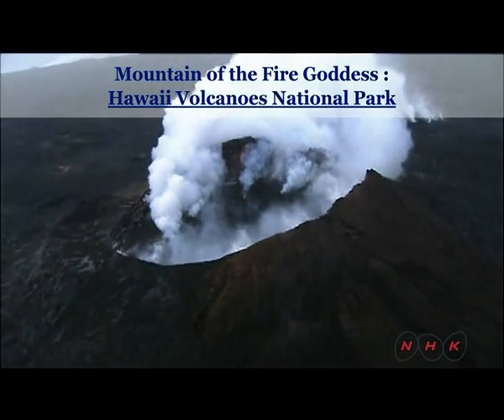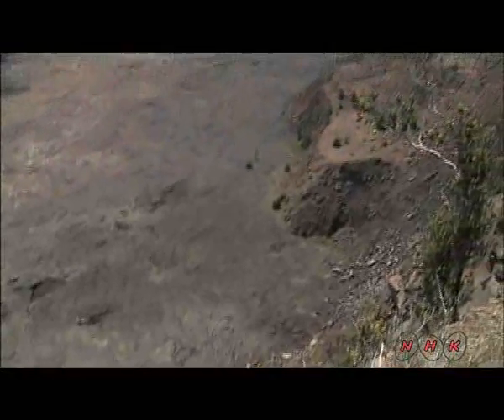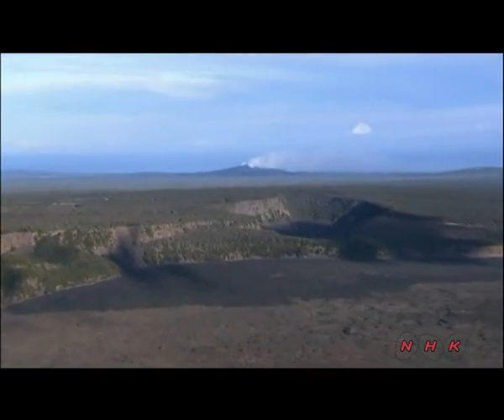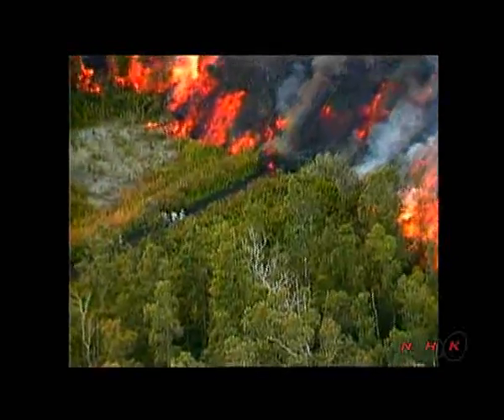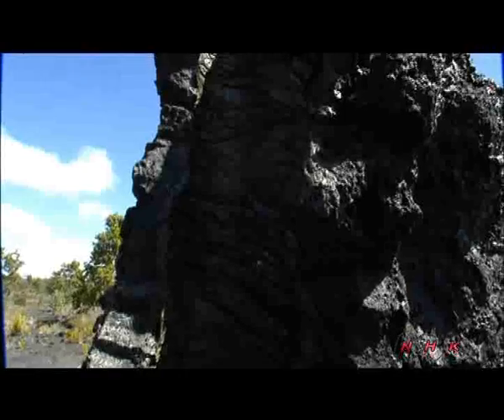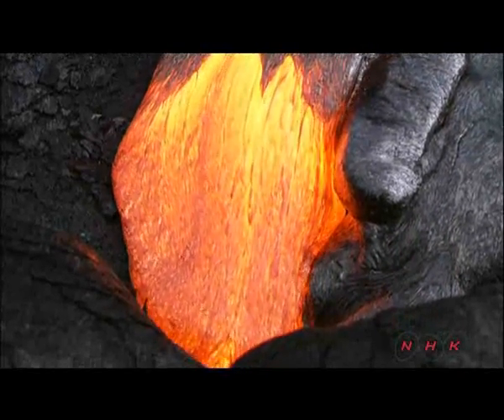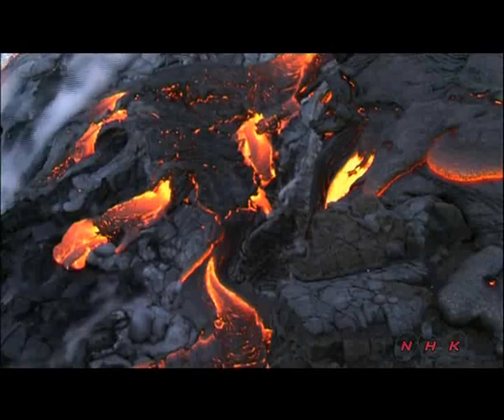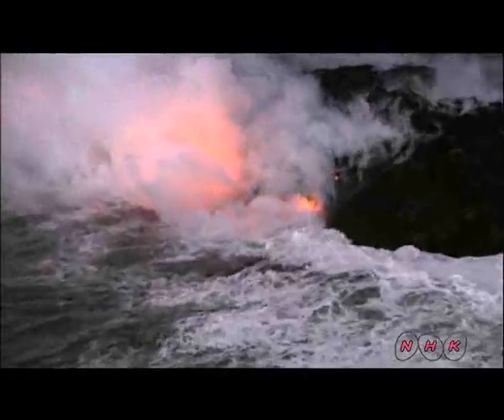Hawaii Volcanoes National Park (UNESCO/NHK)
This site contains two of the most active volcanoes in the world, Mauna Loa (4,170 m high) and Kilauea (1,250 m high), both of which tower over the Pacific Ocean. Volcanic eruptions have created a constantly changing landscape, and the lava flows reveal surprising geological formations. Rare birds and endemic species can be found there, as well as forests of giant ferns.